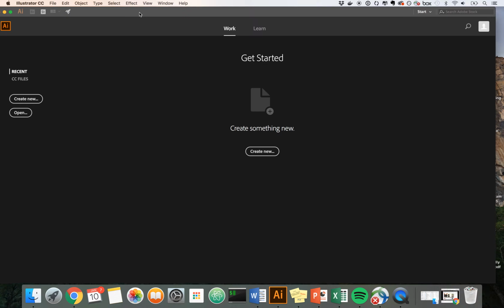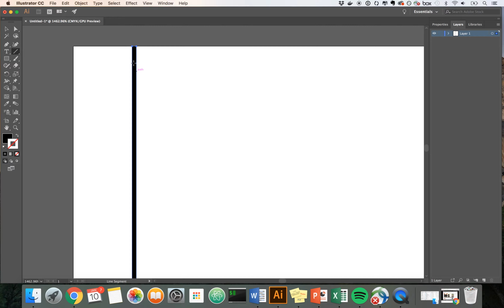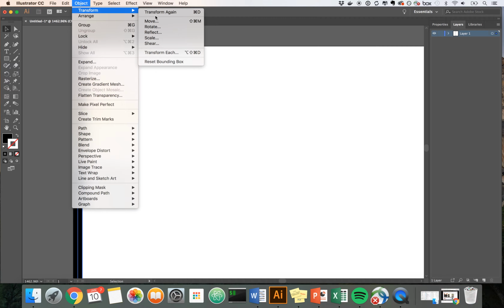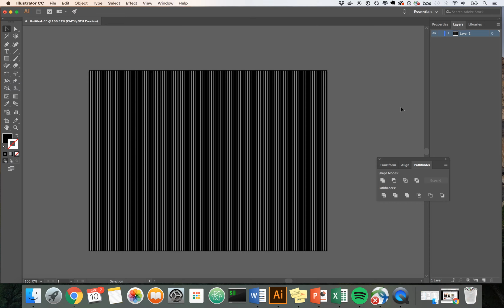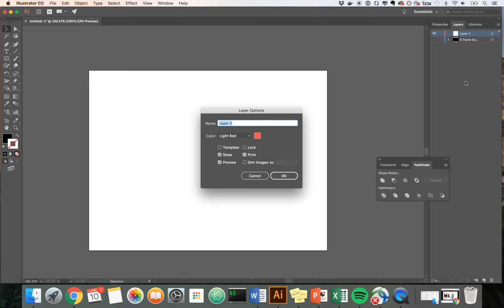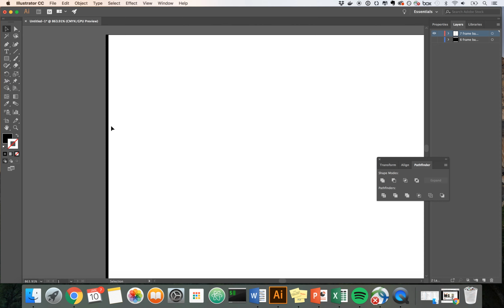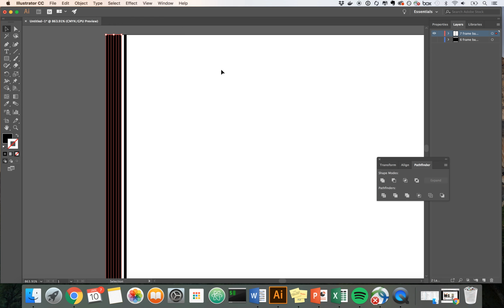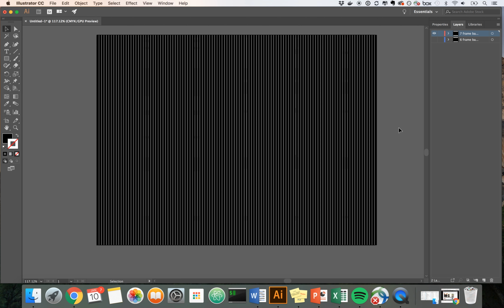Scanimation Video 2 - How to make a barrier grid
This is the second of a three-part series on how to make a scanimation. A scanimation is a form of barrier-grid animation. It works by sliding a transparency patterned with vertical black bars across a page illustrated with frames of an animation. The gaps between the black bars only reveal a small sliver of a single frame from the animation. As the transparency continues to slide over the page, subsequent frames are revealed, creating the effect of motion.

This video series is intended for newcomers to Adobe Illustrator. I'll take it slow and show you how to navigate the workspace to create a scanimation. This second video will teach you how to create a grid of black vertical bars necessary for creating the illusion of motion.